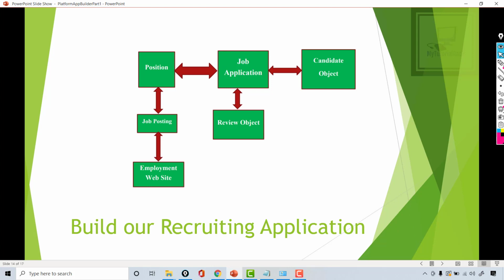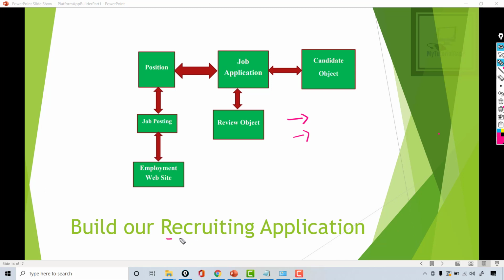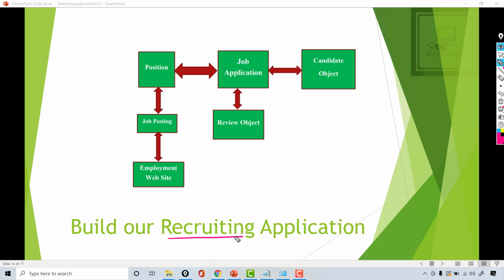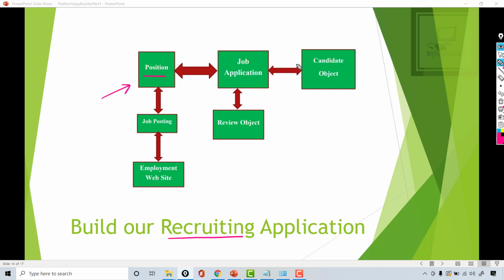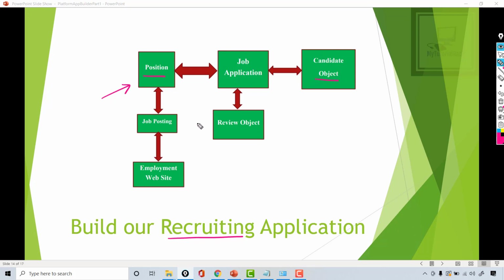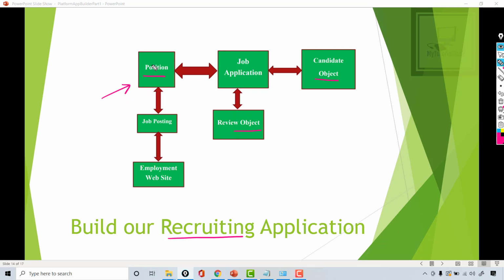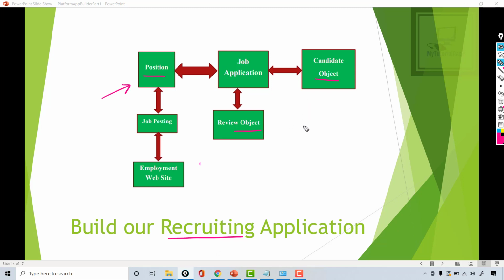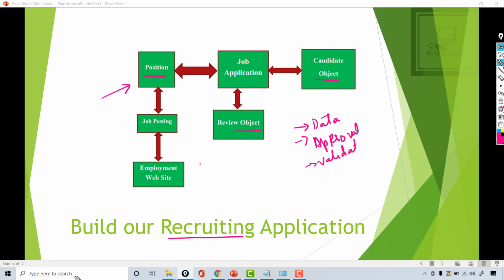Tutorial 10- What is a Custom Application in Salesforce? | Overview of the Recruiting App for Course